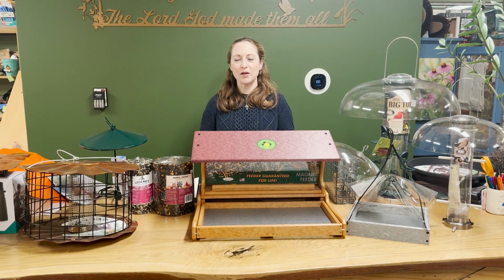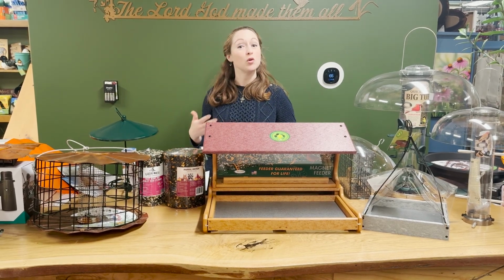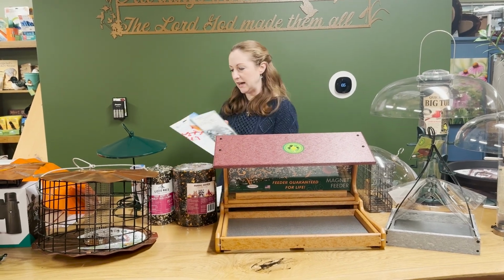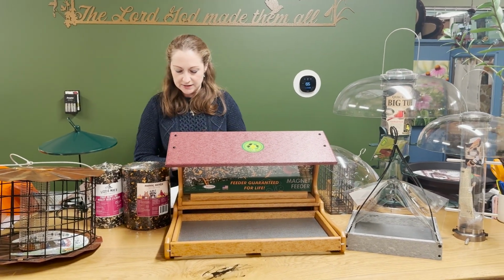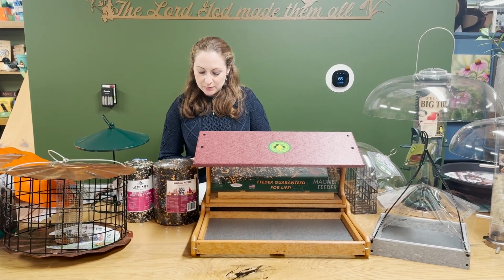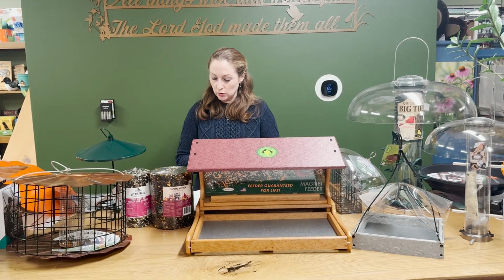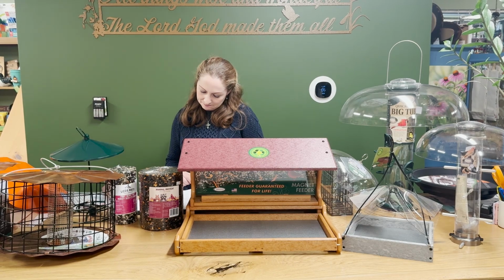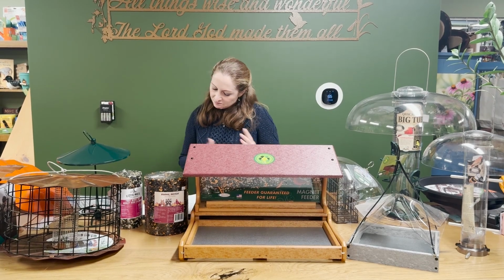Mondays with Martha #231 - Winterize Your Bird Feeding Station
This week I cover some important logistics for getting your wild bird feeding station ready for winter. With a little planning and preparation, you can make cold weather feeding more comfortable and safer for you and the birds and help support their winter survival!

Winter Wild Bird Feeding: youtu.be/5o2qGowwMGU?si=r3AymxM0KmqZdyl-si=LV_vcnZDlBrnkyaj
How to Help Wild Birds in Winter: youtu.be/Rah_0M_FRRw?
Winter Roosts for Wild Birds: youtu.be/MTvQ2BiRToU?si=Q5J34tMJkmgGrhLj
How to Clean Bird Feeders and Baths: youtu.be/_wiix_eouDM?si=-9EqTxyUM8sQBvY_
How to Prevent Bird Window Collisions: youtu.be/rYfUp4syxA0?si=-BAOB3Sc54BEz7Wk